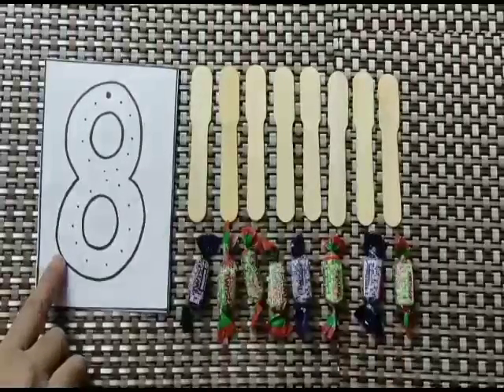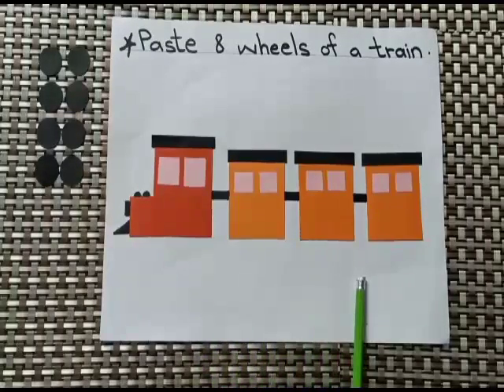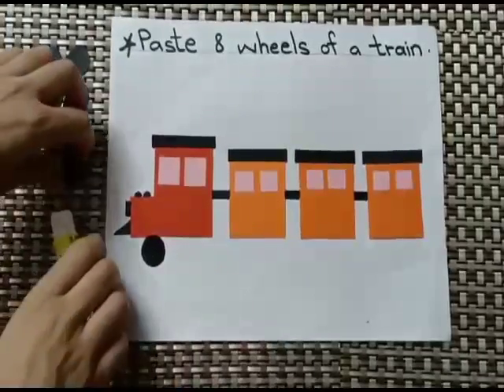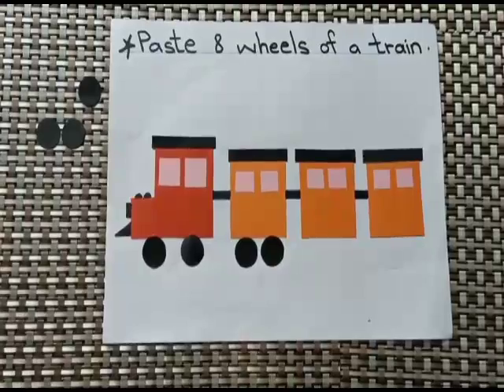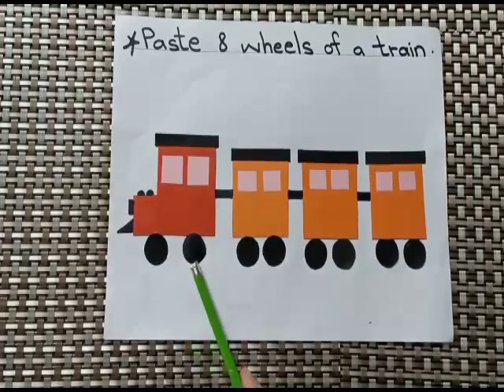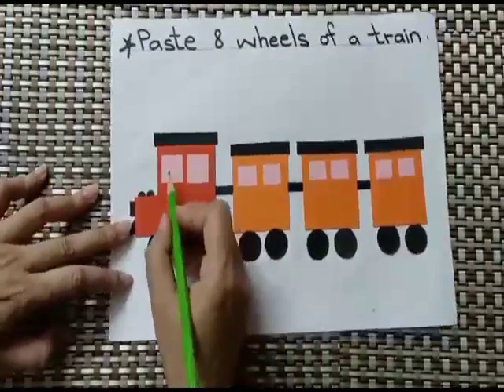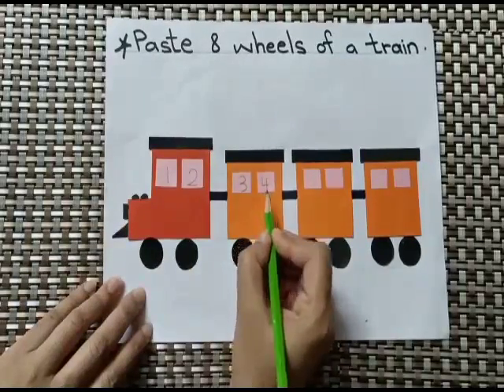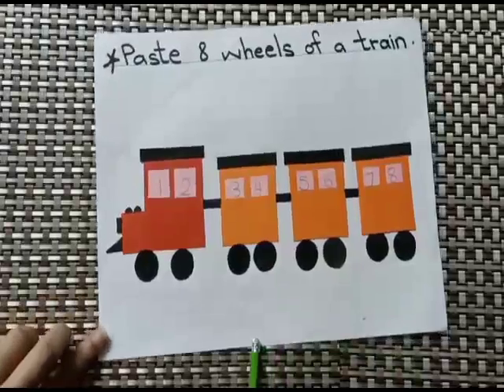I Can Show the Number 8 in Many Ways | Number Recognition | Number Songs| Learn The Number Eight